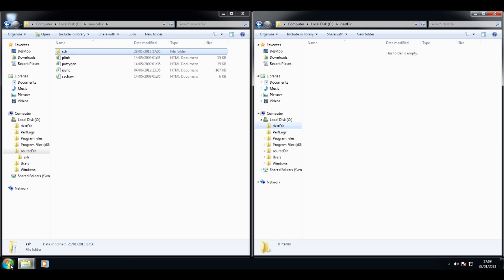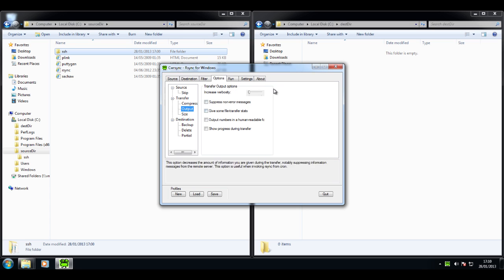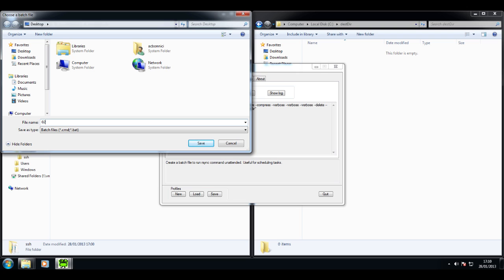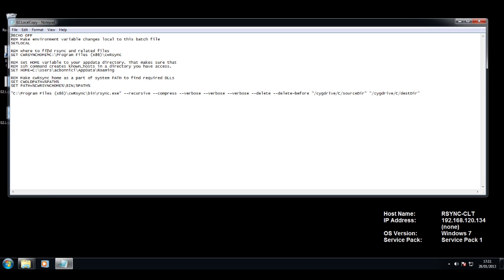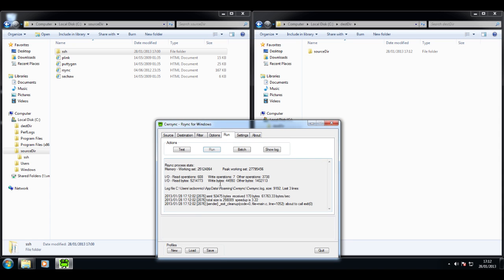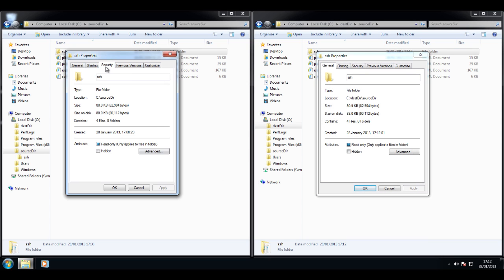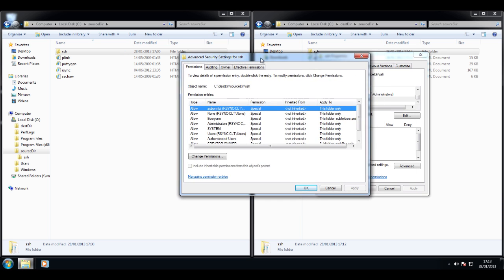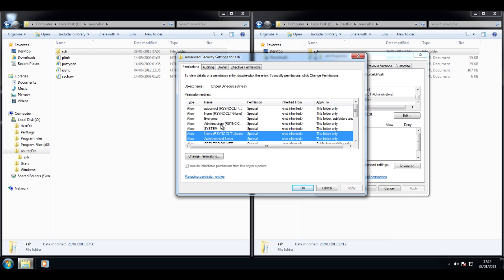CWRsync: 02. Local Copy using Wizard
This video is part of a series that documents the cwRsync client